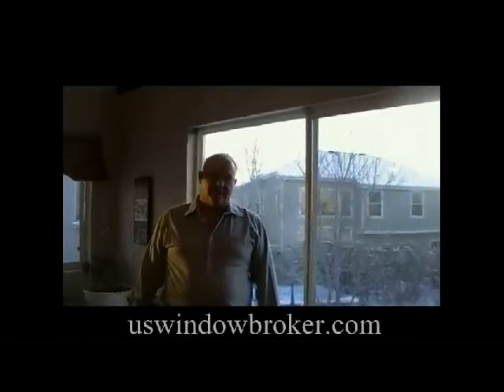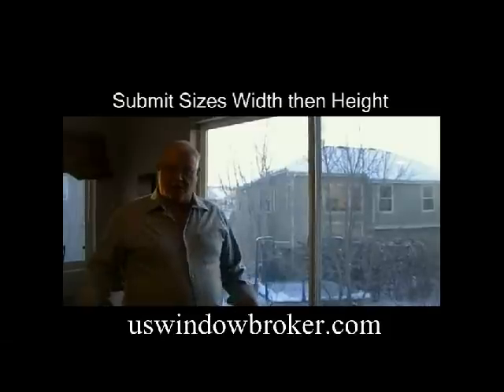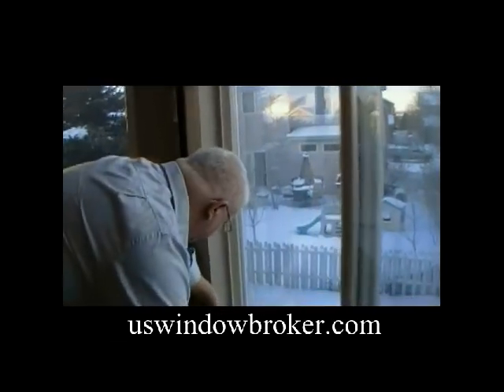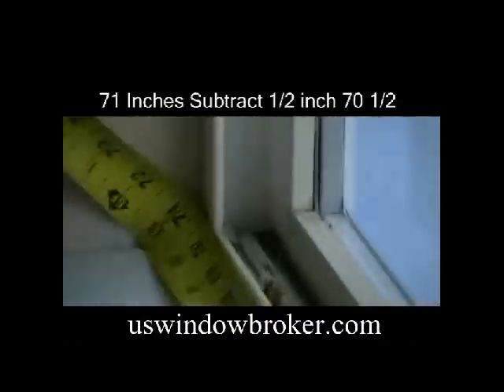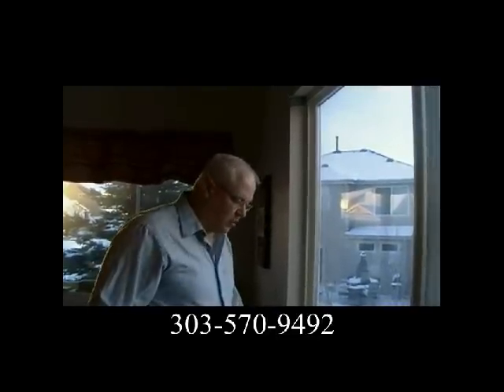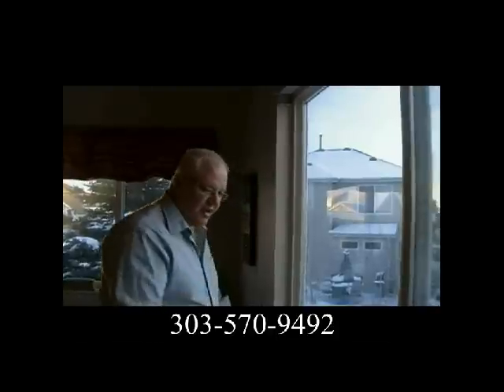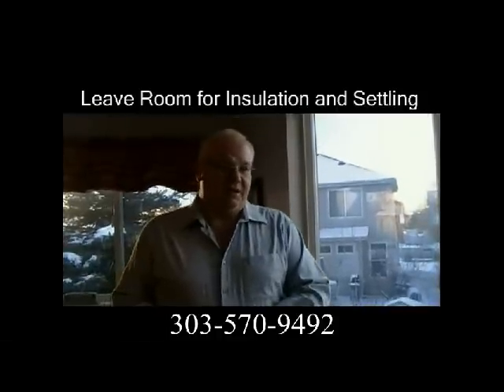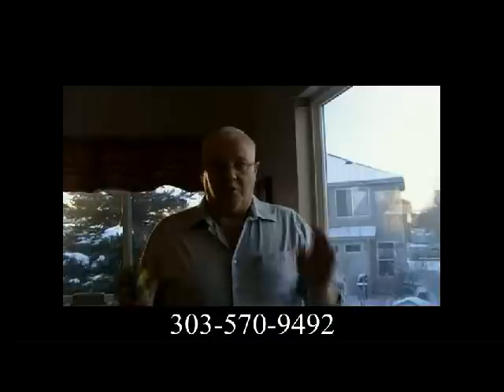How to Measure for New Windows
How To Measure for New Replacement Windows By uswindowbroker.com